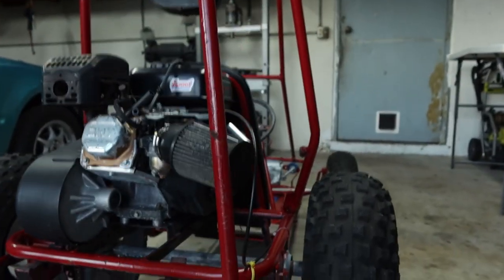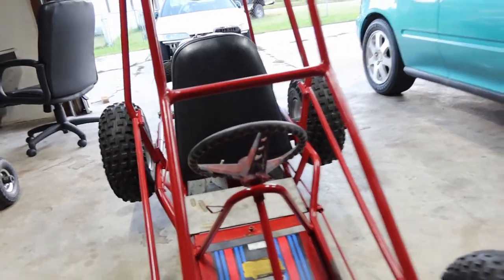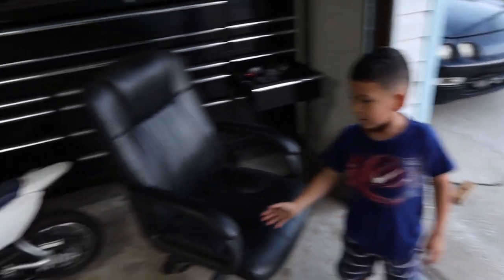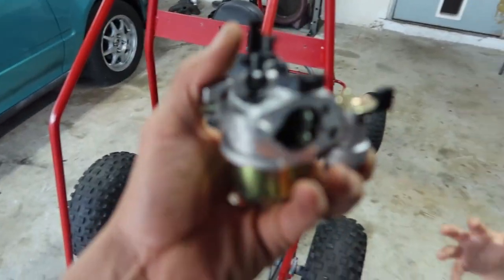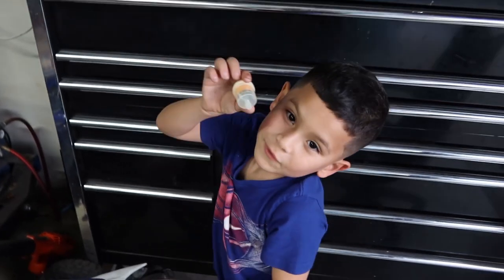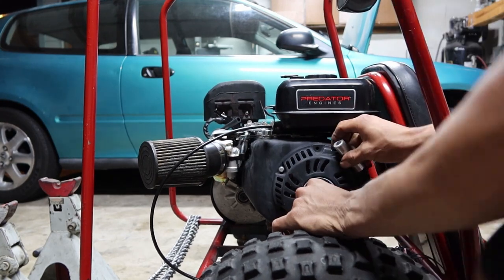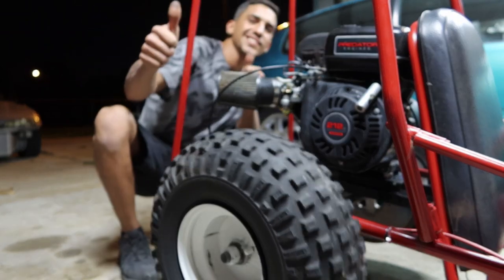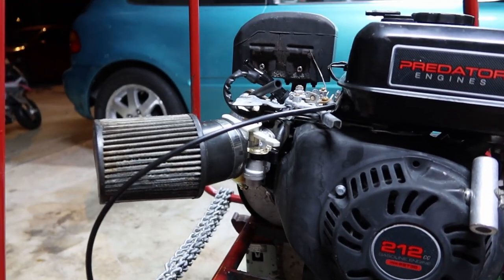212cc Predator Go Kart Tune up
On this video My son and I are performing a tune up on his go kart it has a Harbor fright predator 212cc. The Go kart was sitting a little over a year and the carburetor had some build up so i decided to buy a new carb, coil ,spark plug and gaskets from ebay.